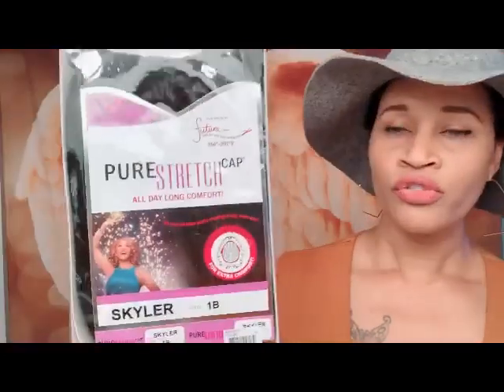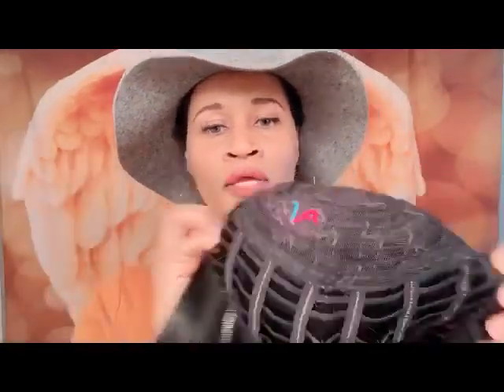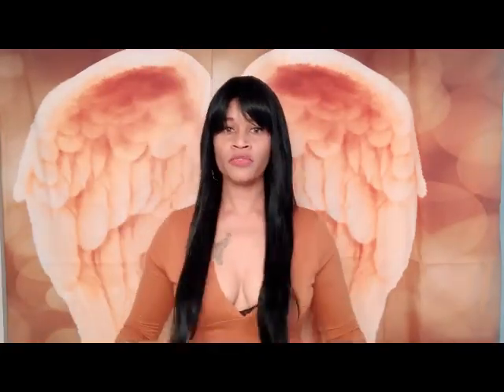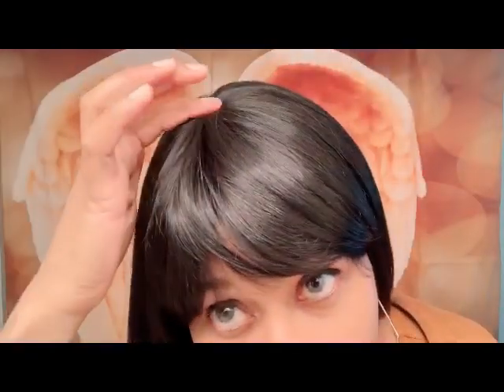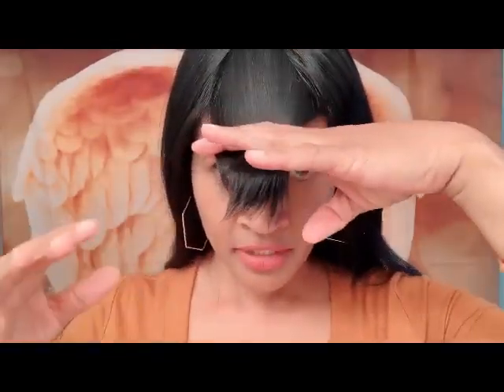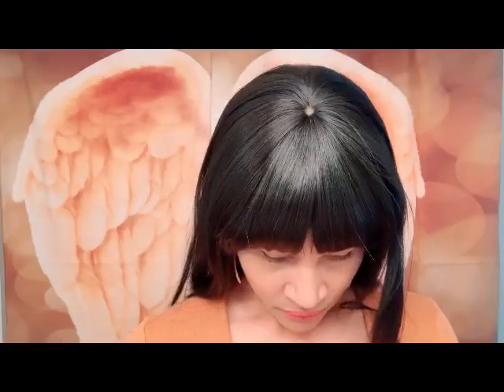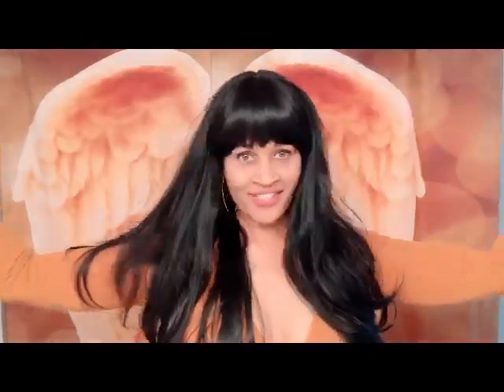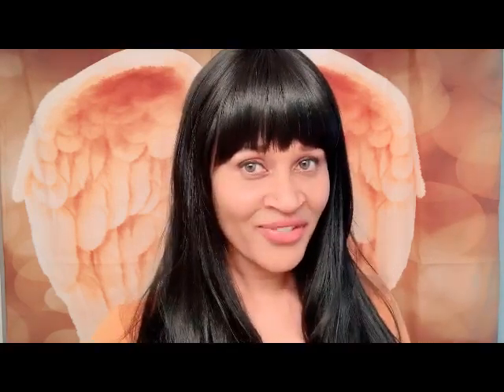Pure Stretch Cap V. Fox Pure Stretch Cap Wig SKYLER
Style: Skyler
Color: 1B
LENGTH: Extra long - 29 Inch
Heat Safe: 356-392F
Very Big Head Friendly
Texture: Very Soft with Slight Yaki Touch
No Shed, No Shine, No Tangle